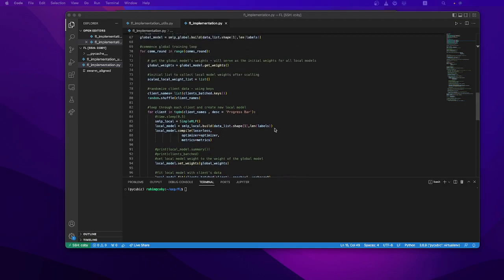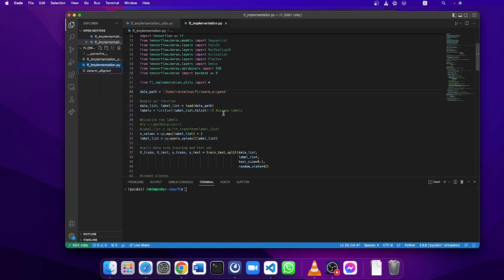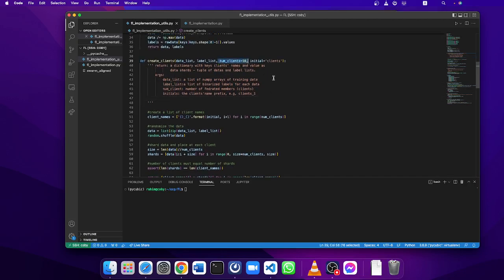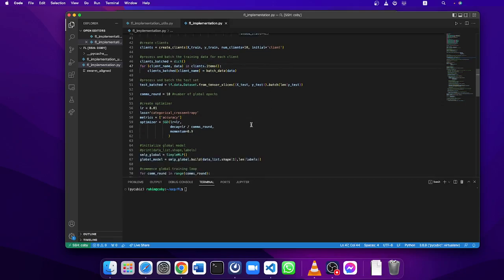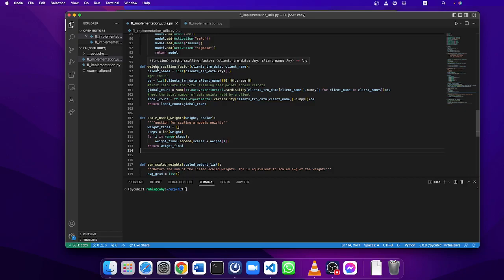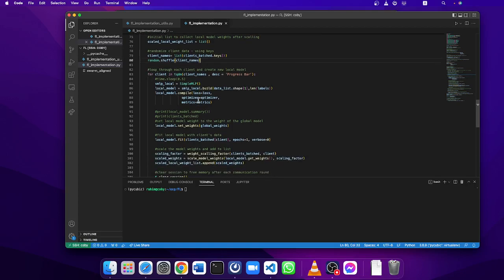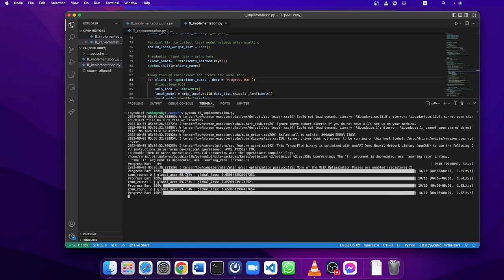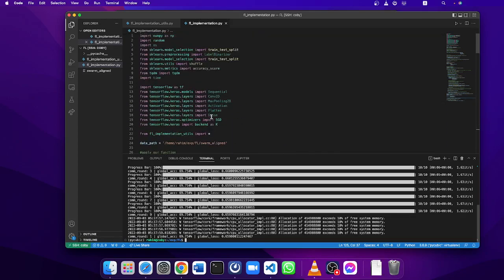Federated Learning Implemented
In this video I implemented a simple federated learning model.

Please drop a star on the github repo if you found the video useful.